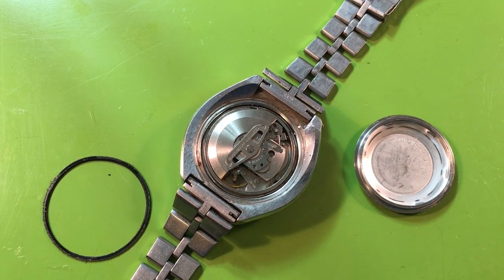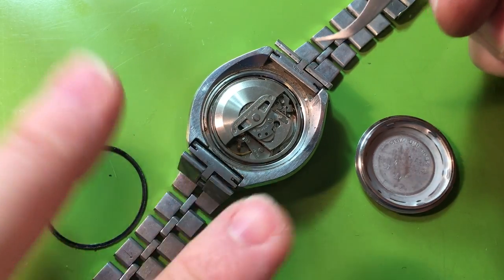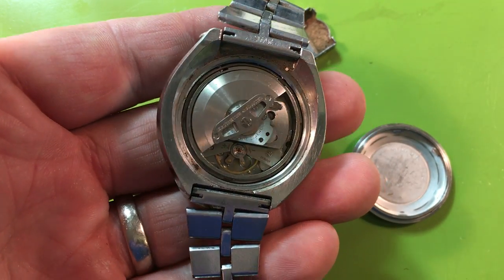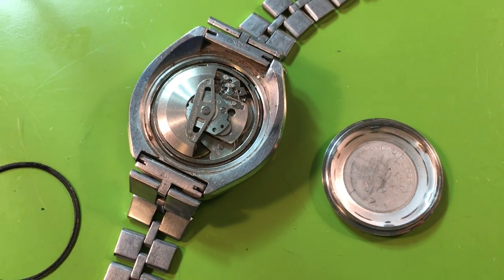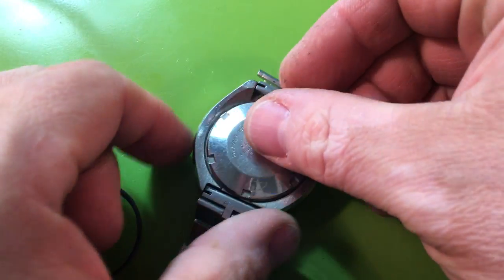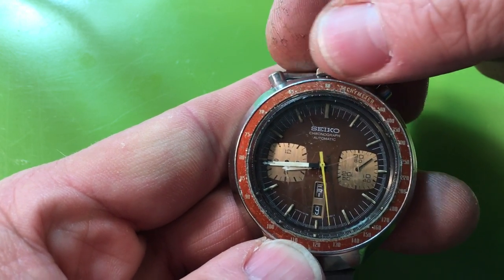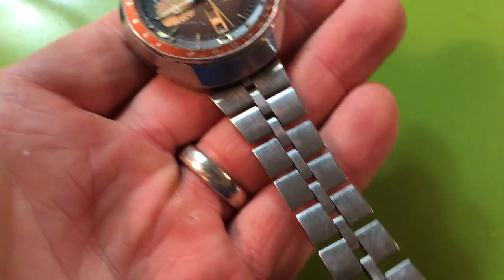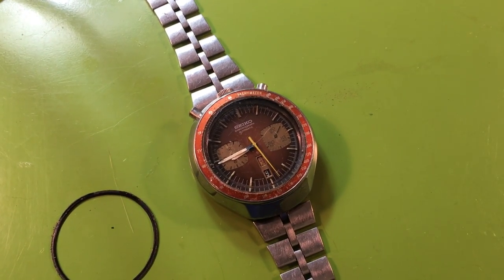SV Seiko 6138-0040 Brown bullhead, 70s movie star of a watch